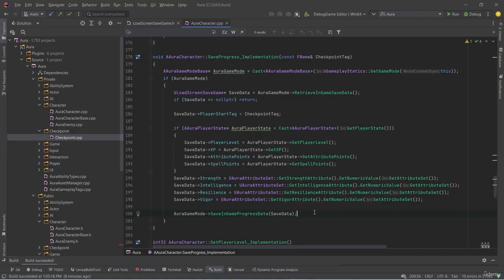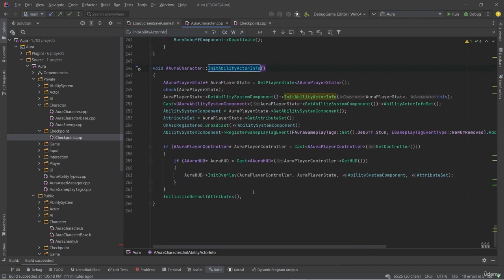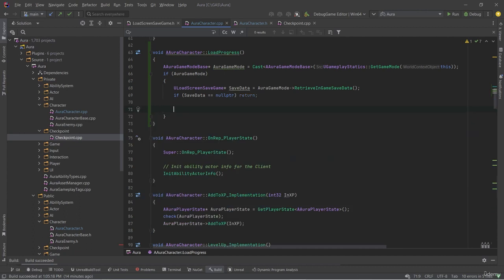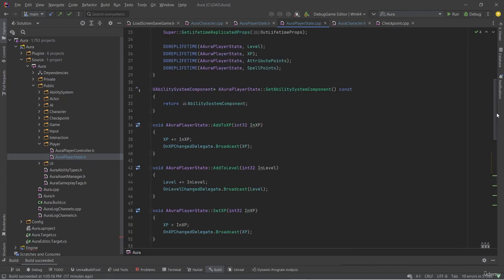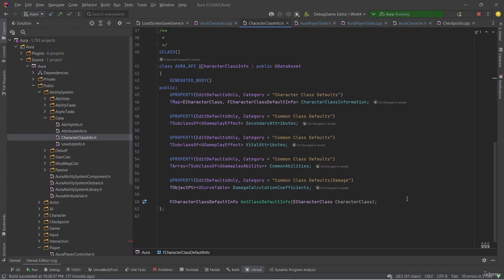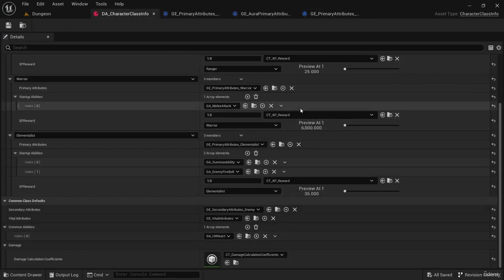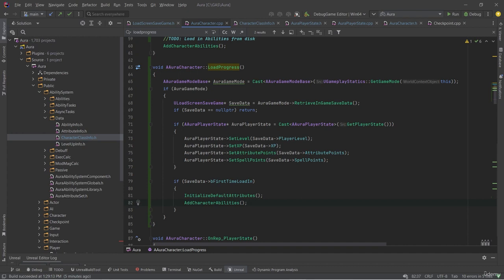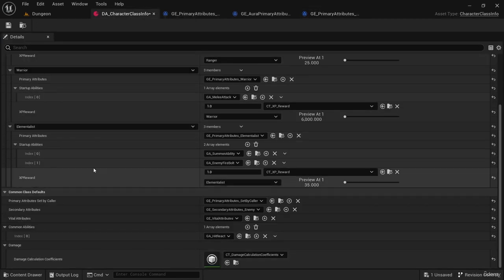7 Loading Player Data